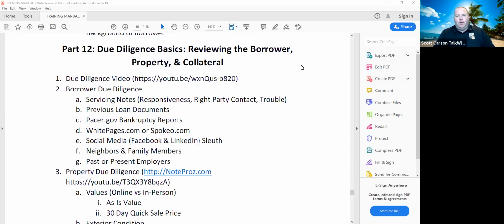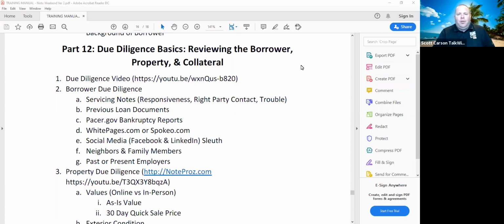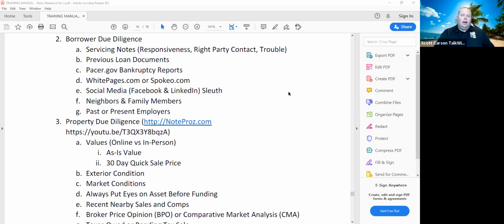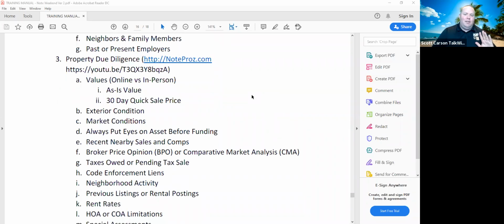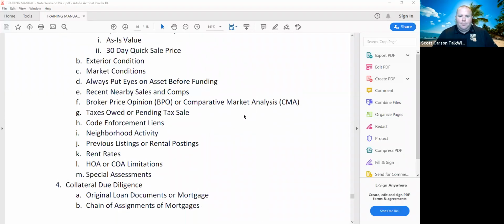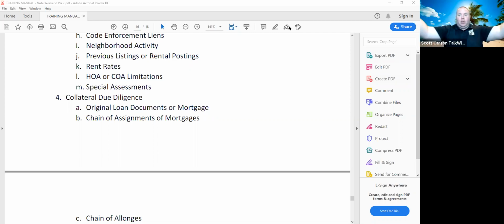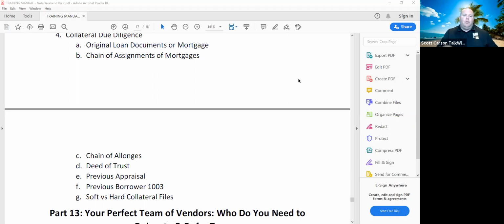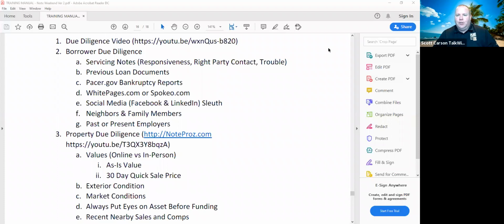12 Due Diligence Basics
Scott breaks down the due diligence requirements to review on the property, area, asset, borrower, and other features when reviewing performing and nonperforming note deals.